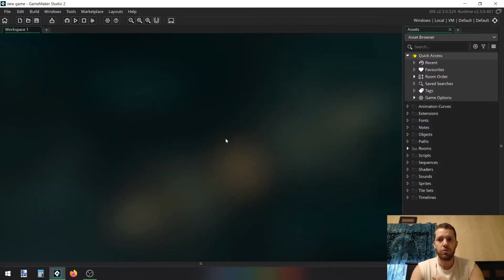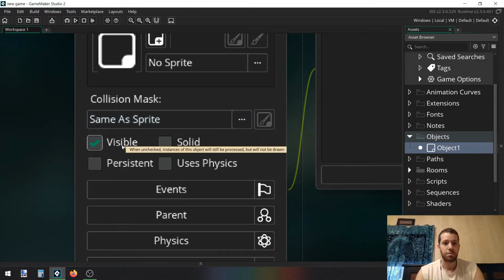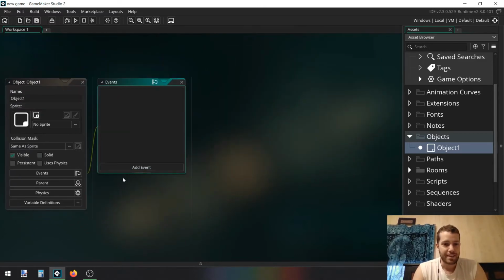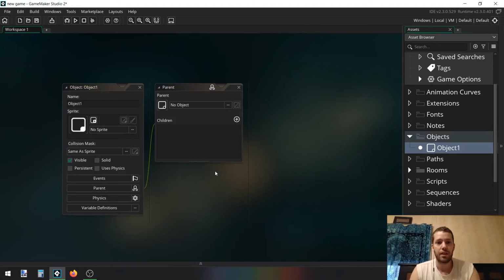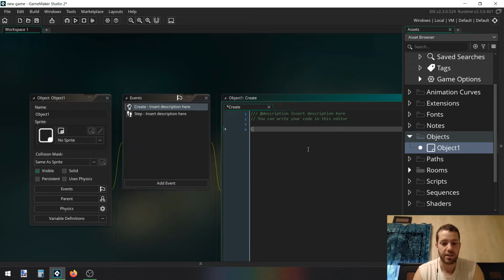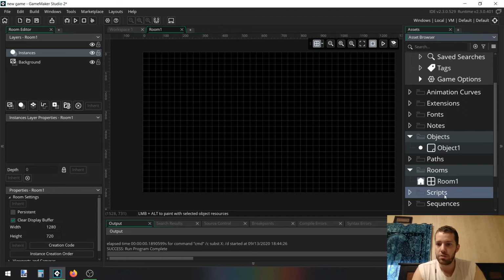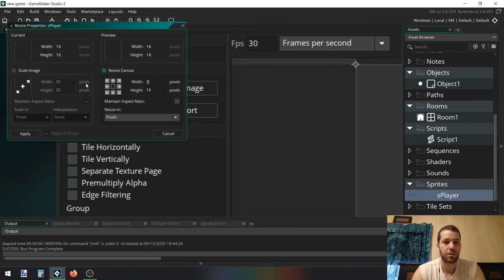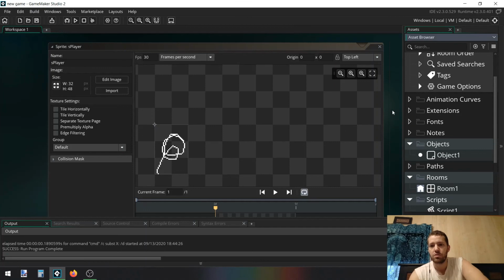Your Very First Game Tutorial! Preface - Getting to know Game Maker Studio 2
Covered in this video:

- The basics of the assets you'll be creating.

If you have any requests for a tutorial leave it in the comments and I'll do my best to oblige :)